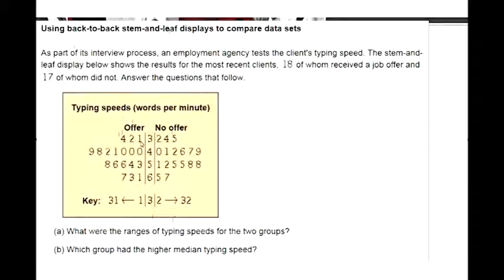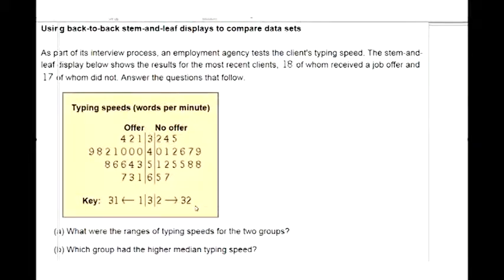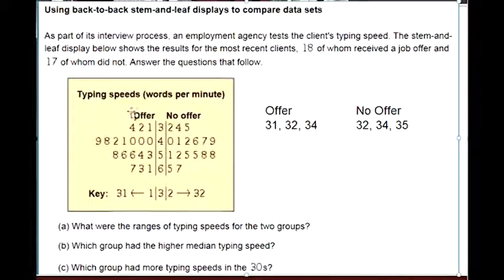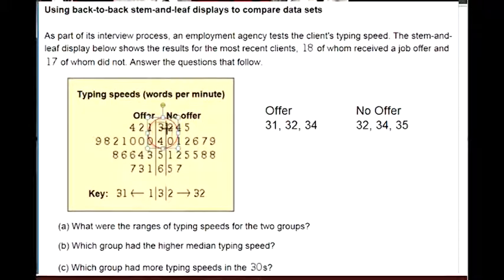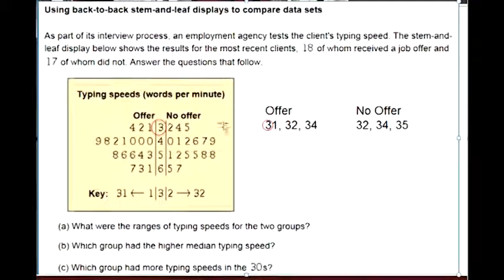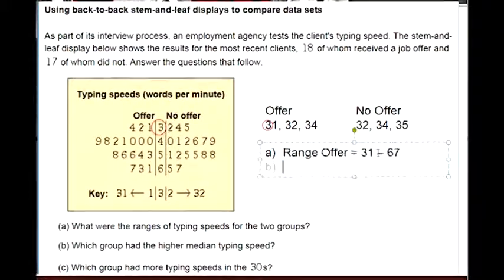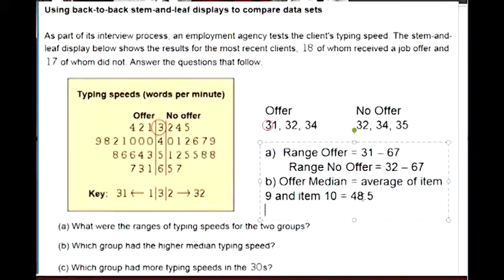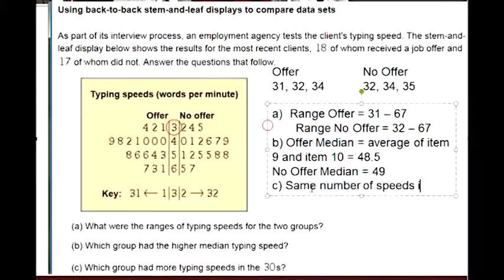2 Using Back to Back Stem and Leaf Displays ALEKSFuller